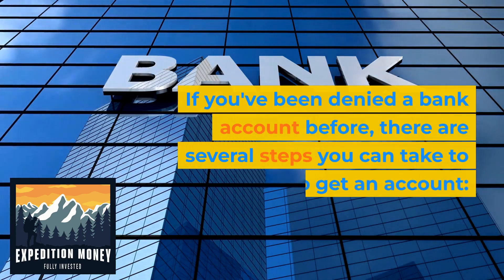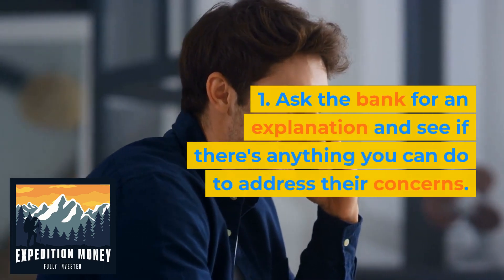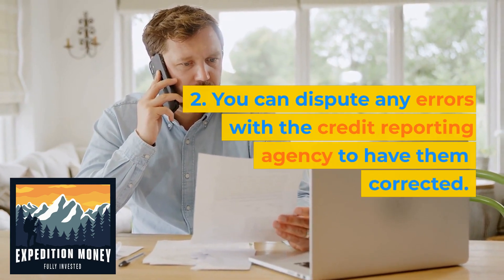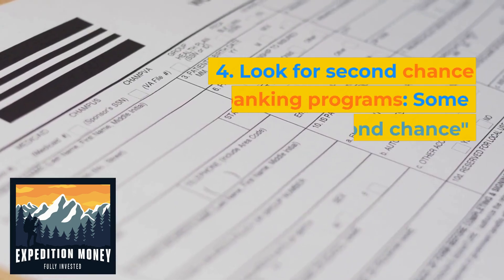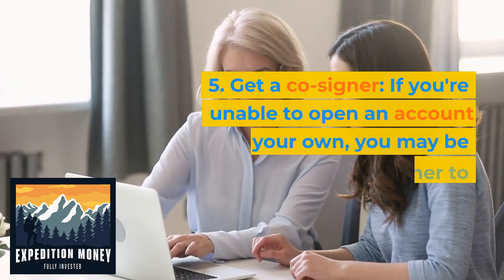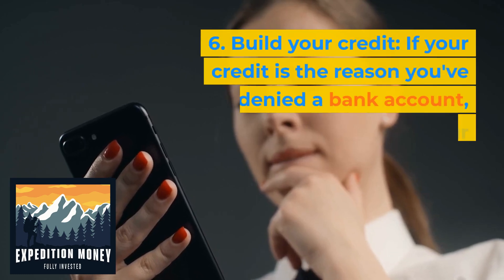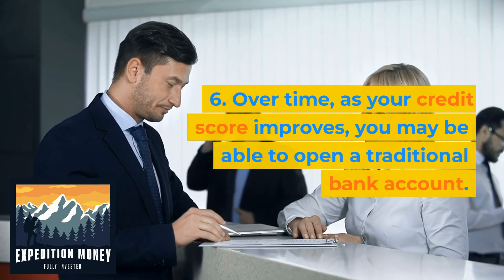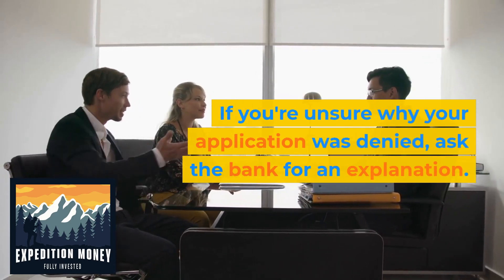How Can I Get A Bank Account If I've Been Denied?